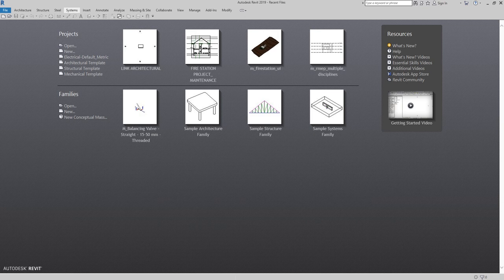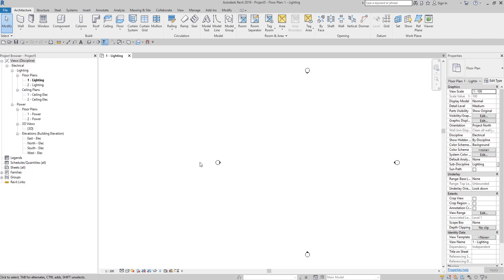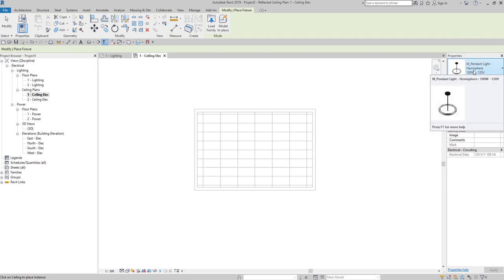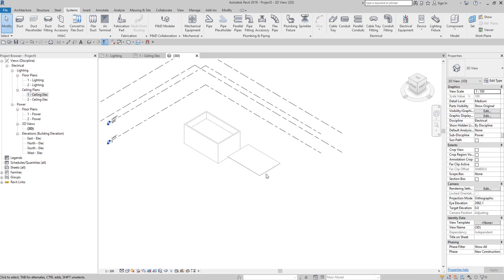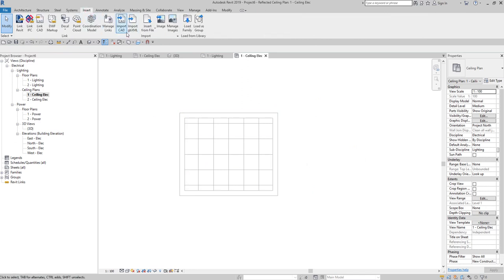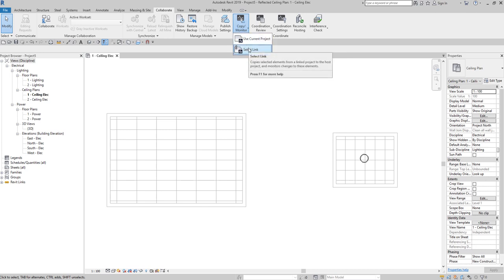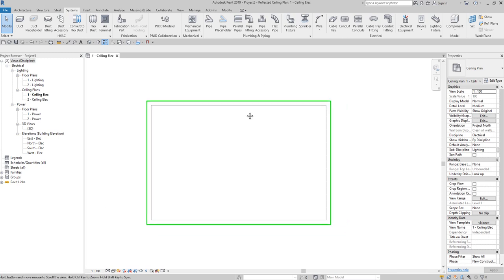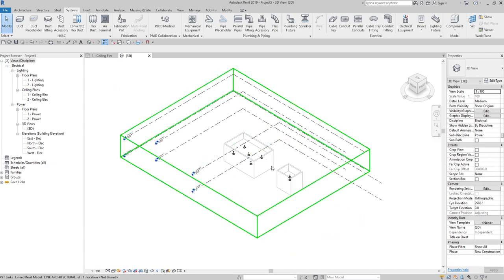HOW TO CONVERT CEILING BASE FAMILY TO FACE BASE FAMILY